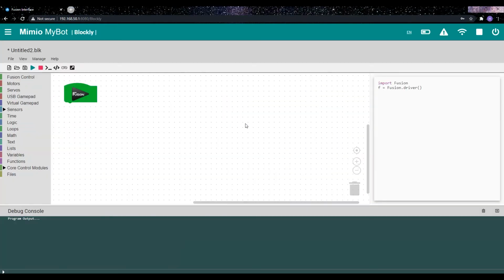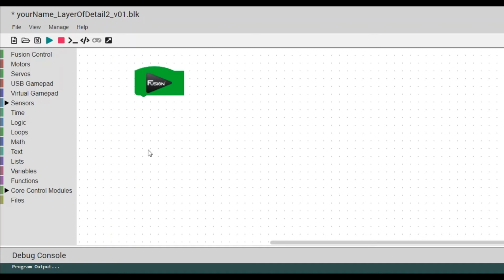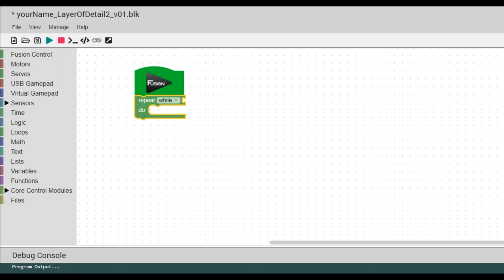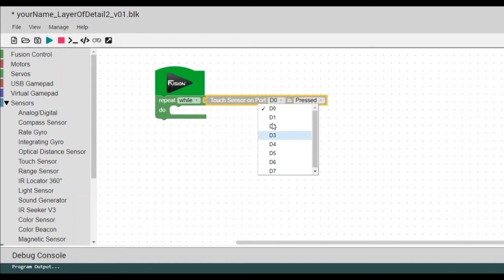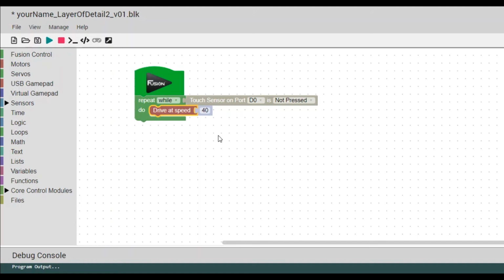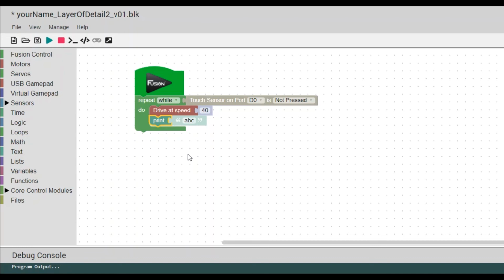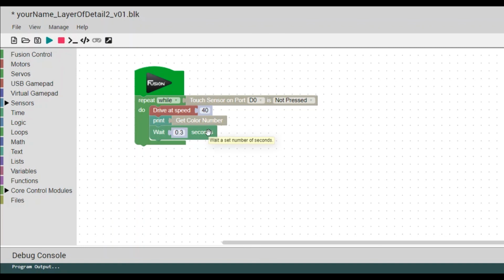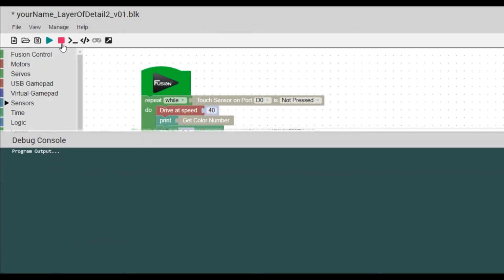Layers of Detail: Part 2 - Martian Landscape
A MyBot by Mimio Programming Challenge:
Grade(s): 6
Complexity: Intermediate

Continue exploring topography as students use a giant Mars map to plot out and identify Martian landforms. Students must program their MyBot to collect topographic data from a color-coded map and then use that data to evaluate the landform(s) mapped. Students will compare Martian landforms with iconic landforms on Earth to gain a deeper understanding of the scale of the Martian topography.

Lead into this activity with Layers of Detail: Part 1 – Landforms, in which students are reintroduced to topographic mapping and learn how to use the MyBot Color Sensor to create a map for analysis. That activity uses the Topography Mapping instructional video.